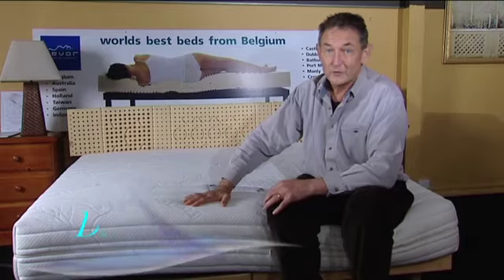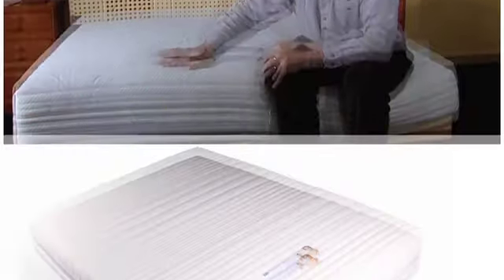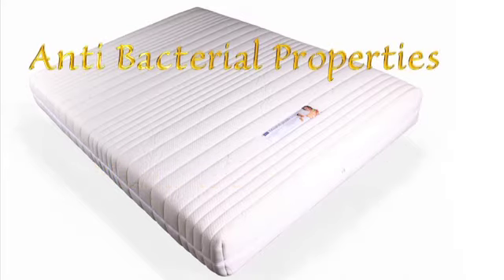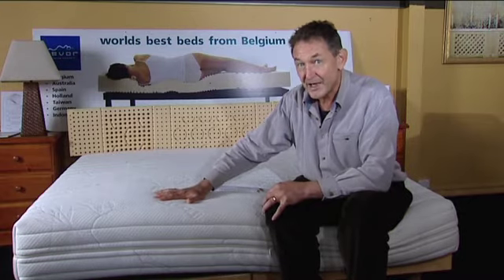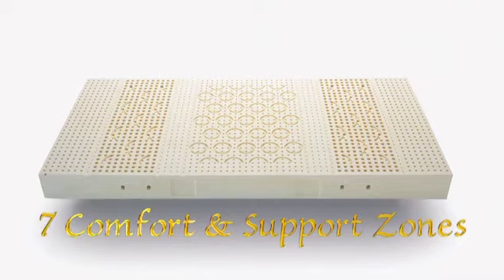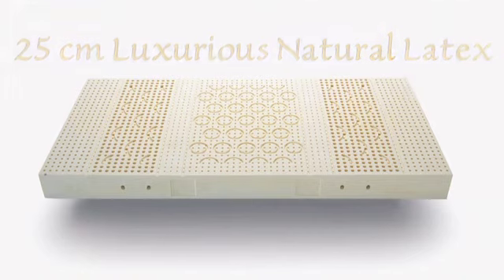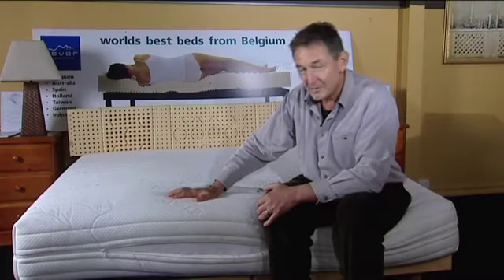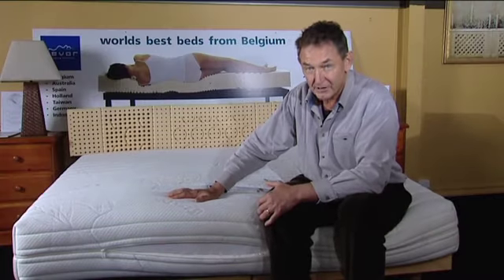Latex Bedding Company, Revor, Madrid latex mattress